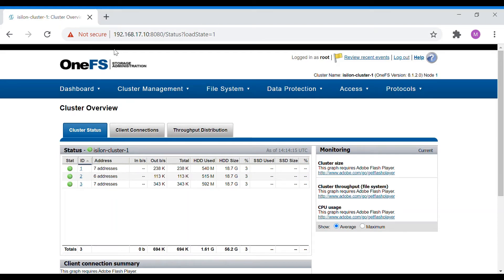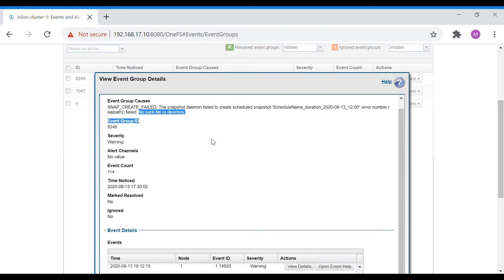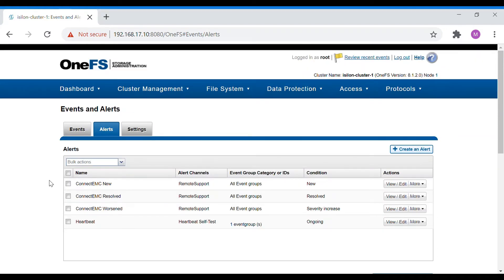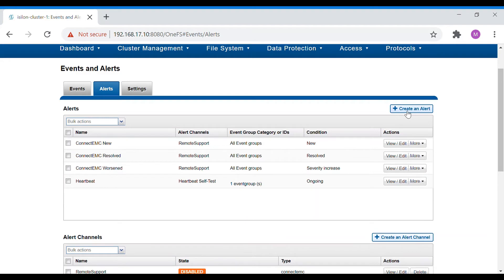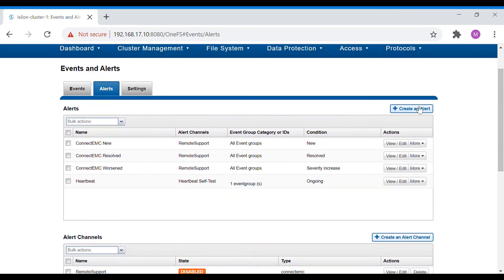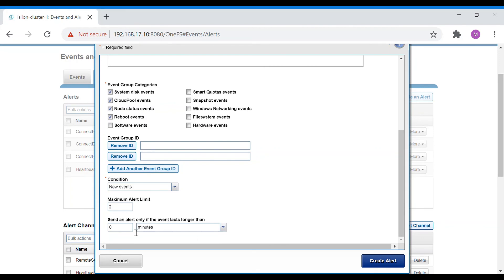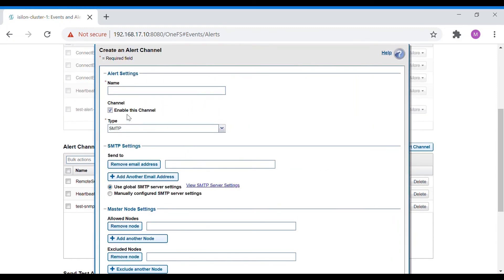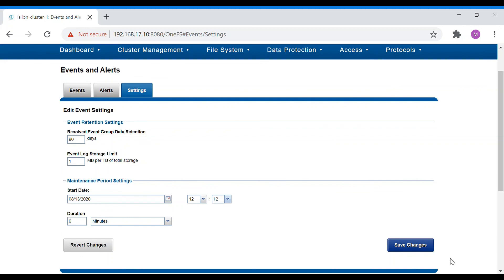How to configure Alerts in Isilon/ PowerScale | Isilon Administration and Management | Power scale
An alert is a message that describes a change that has occurred in an event group.

At any point in time, you can view event groups to track situations occurring on your cluster. However, you can also create alerts that will proactively notify you if there is a change in an event group.

For example, you can generate an alert when a new event is added to an event group, when an event group is resolved, or when the severity of an event group changes.

You can configure your cluster to only generate alerts for specific event groups, conditions, severity, or during limited time periods.

Alerts are delivered through channels. You can configure a channel to determine who will receive the alert and when.